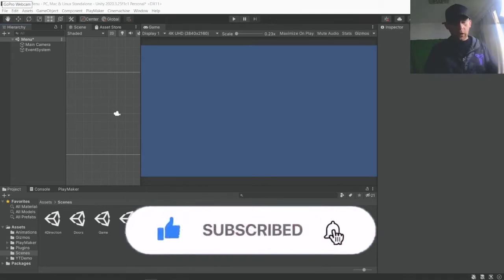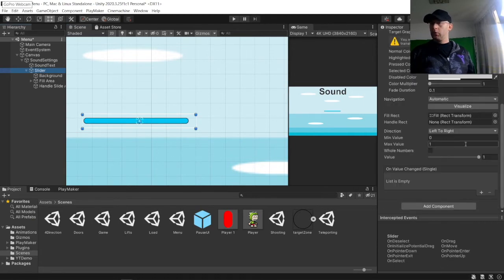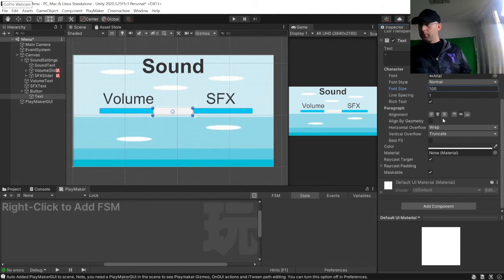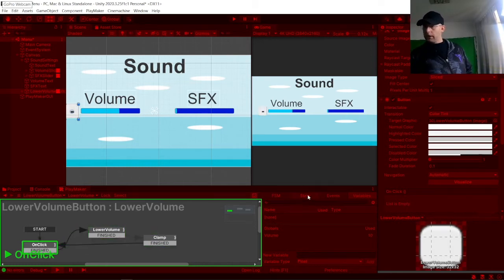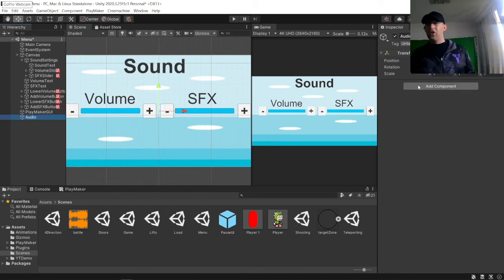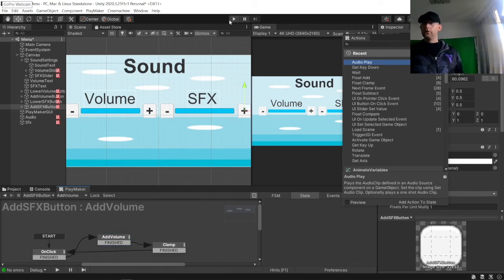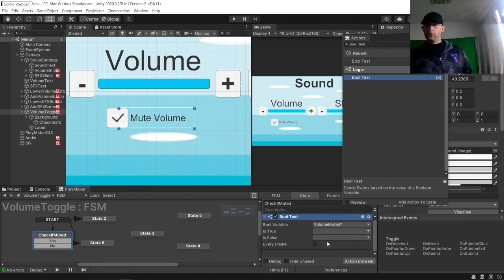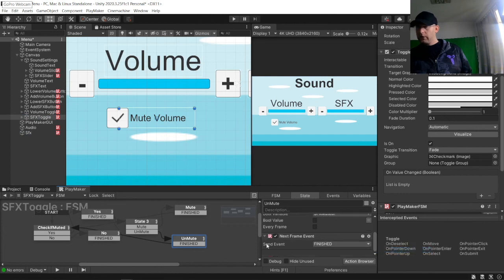Playmaker Sound Control Tutorial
In this tutorial, we will make a sound setting menu that will let players control the volume of the game's music and SFX.

Have a request or need help?